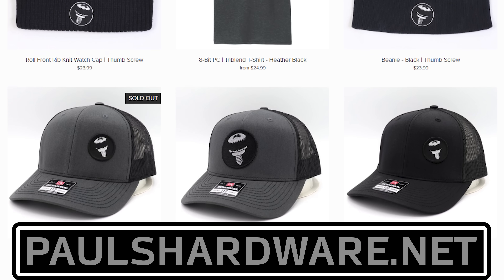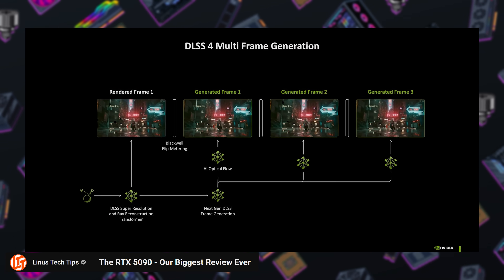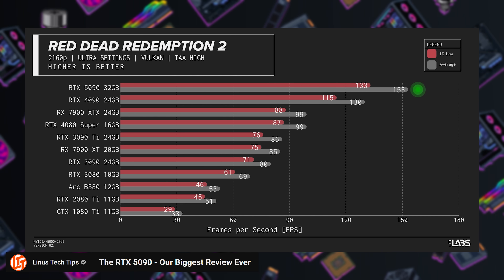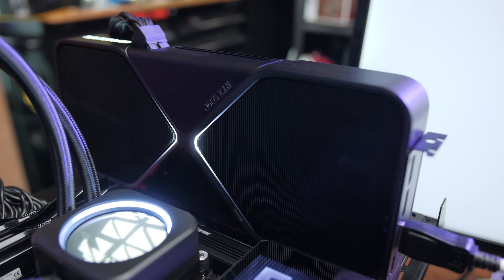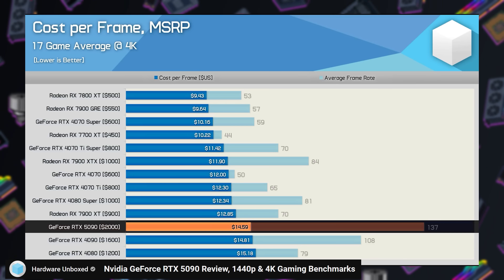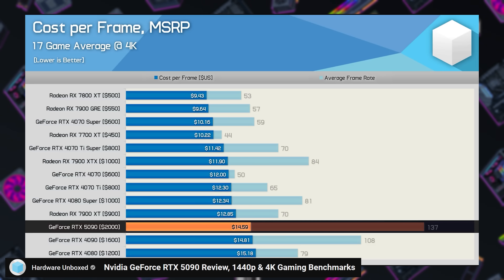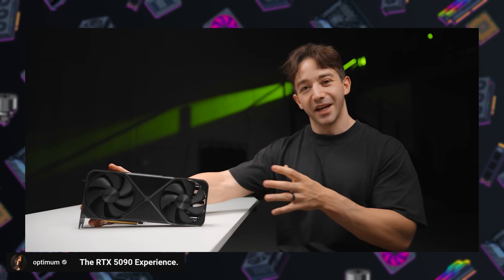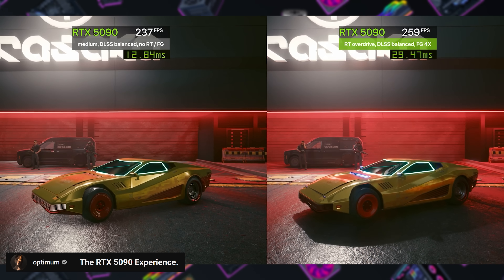RTX 5090 - The GOOD and The BAD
RTX 5090 - The GOOD and The BAD - Launch Day Review Roundup

► TIMESTAMPS
0:00 Intro - Nvidia’s Misleading RTX 5090 Marketing Claims
1:09 RTX 5090 6-Review Roundup
2:25 RTX 5090 - The Good - Performance and Cooling
5:22 RTX 5090 - The Bad - Relative Perf, Perf Per Watt, Cost Per Frame
7:36 RTX 5090 - The Bad 2 - Reliance on DLSS 4 / Multi Frame Generation
10:21 What Went Wrong With My Testing (driver bug rabbit hole)

:::Send Me Stuff:::
Paul's Hardware